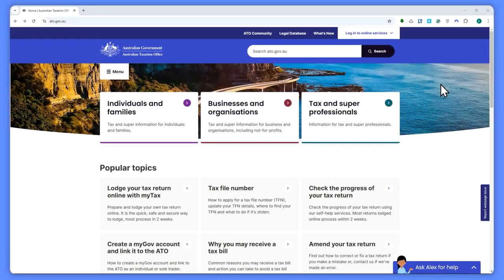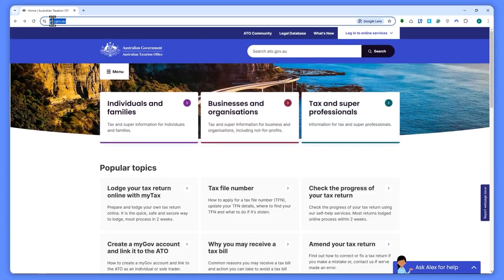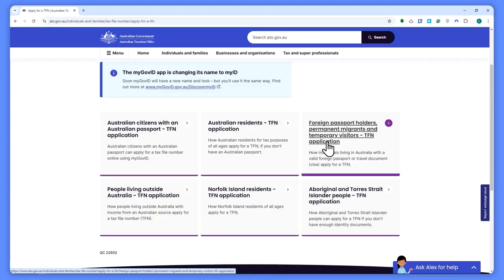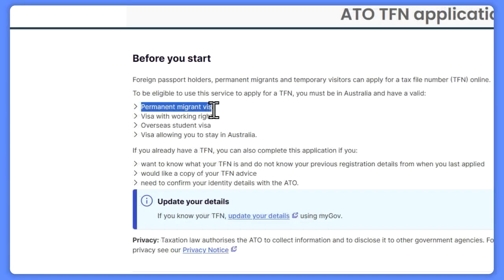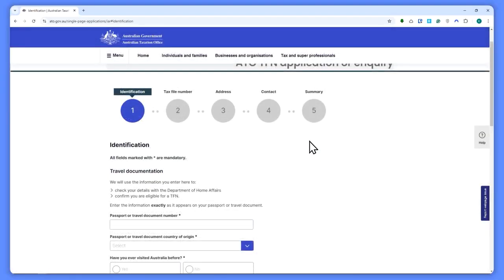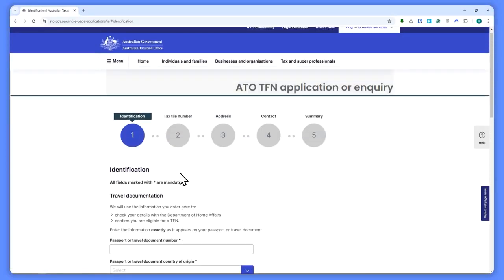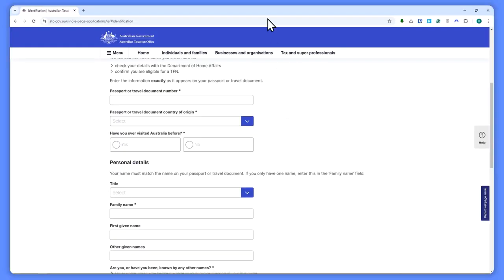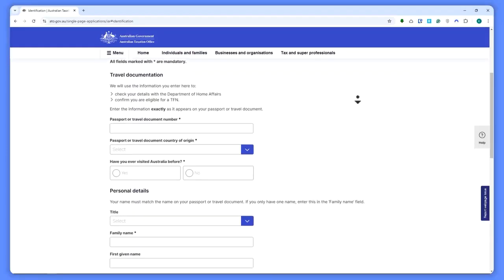Apply For A TFN (Tax File Number) In Australia In 2026 (Full Tutorial)